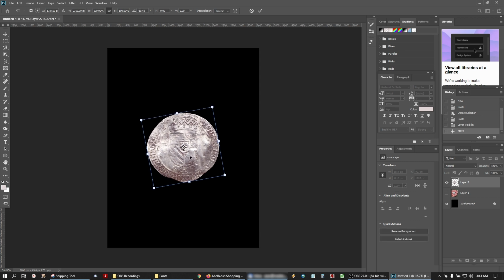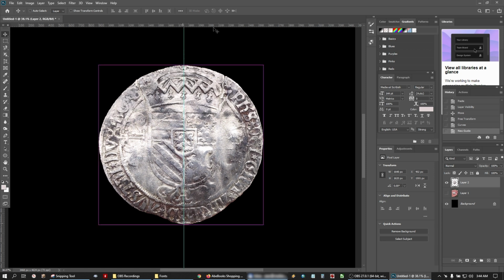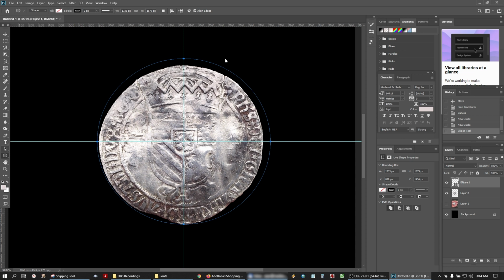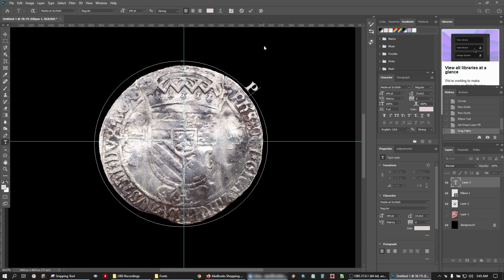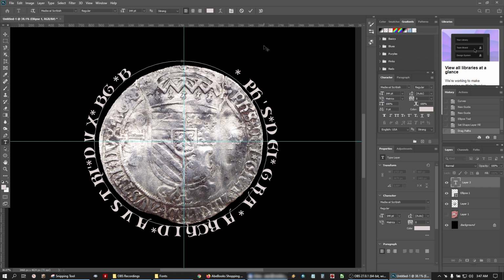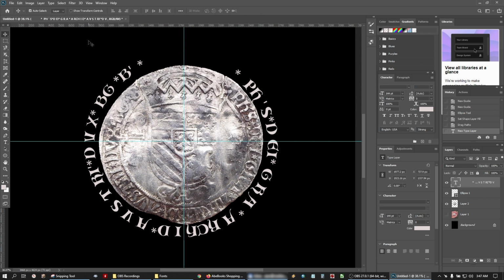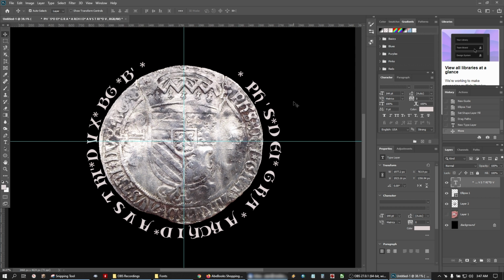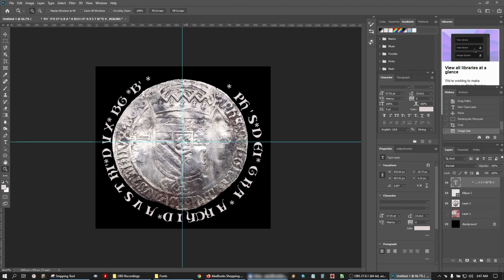Coin preparation and adding circular text